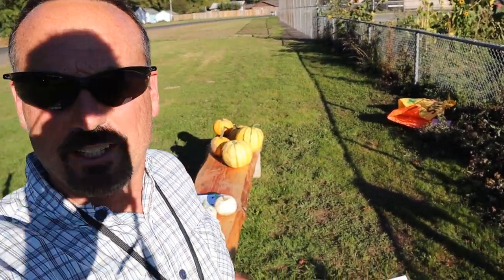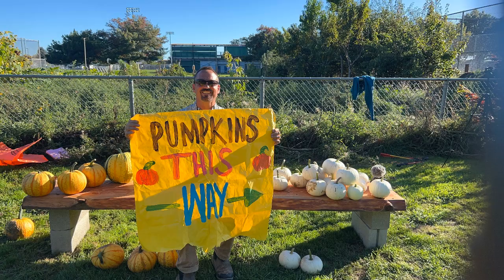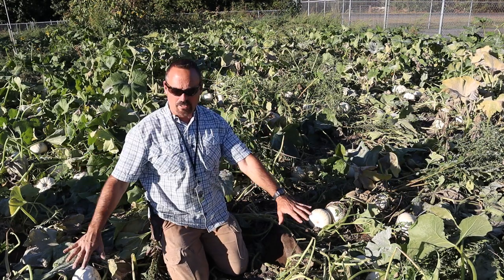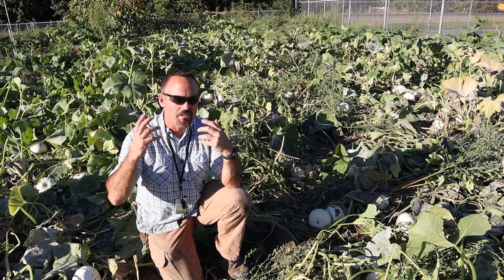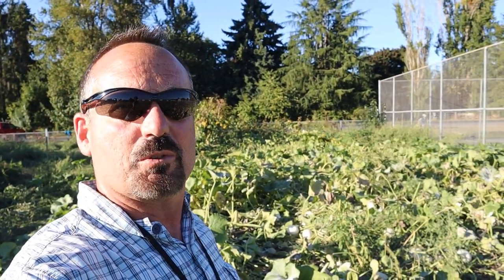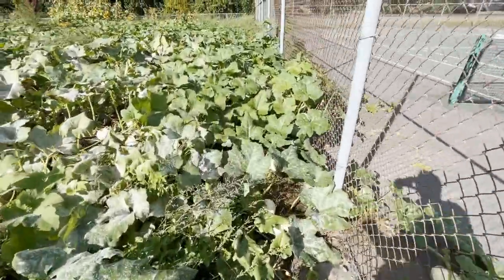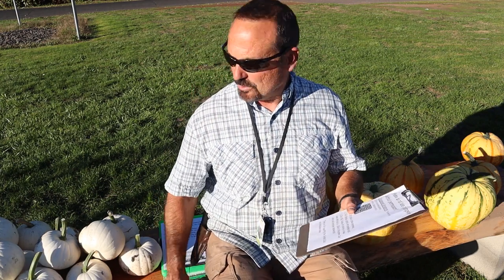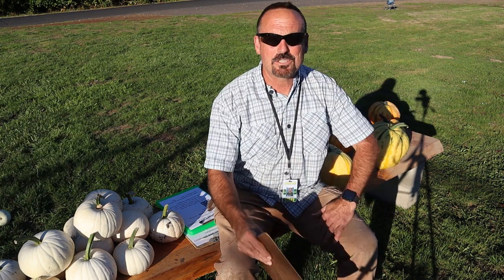Pumpkin sales, first day in our small patch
Our horticulture class has a ton of pumpkins. We decided to sell them to the public. We had kids wave down drivers and in an hour did sales of over $300. Hopefully we can move the rest of the pumpkins. In a patch approximately 90 feet by 25 feet we grew almost 700 snowball pumpkins. We had about 100 fireball pumpkins in a spot about half that size. I was hoping to sell a little more but I was happy with what we got. @FlanaganHomestead